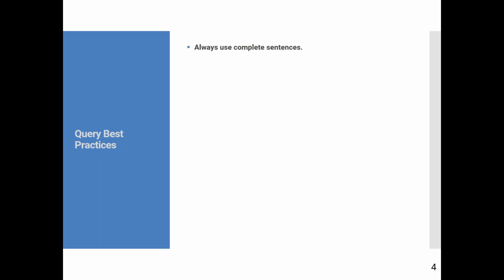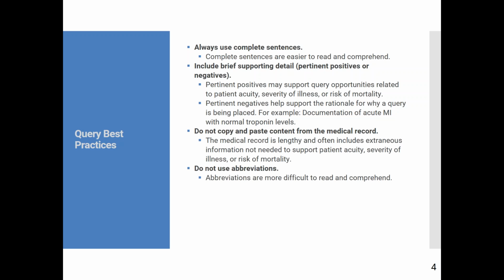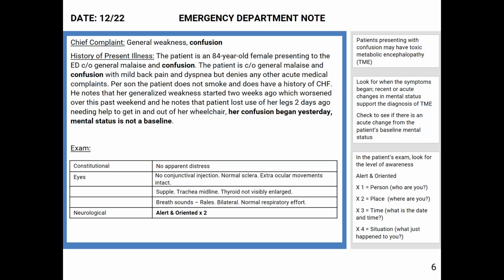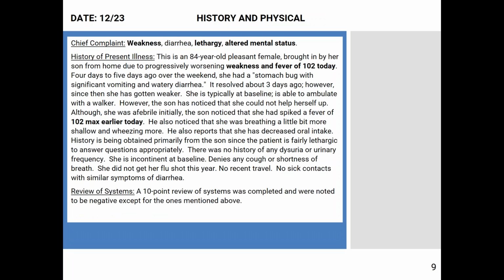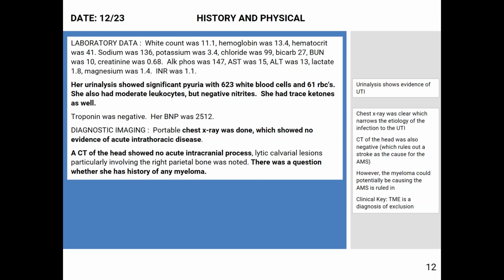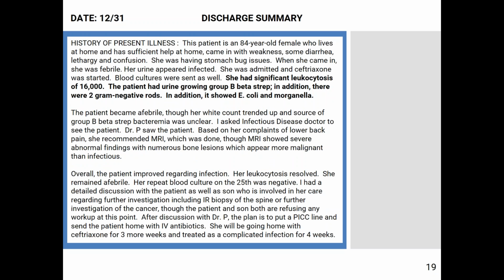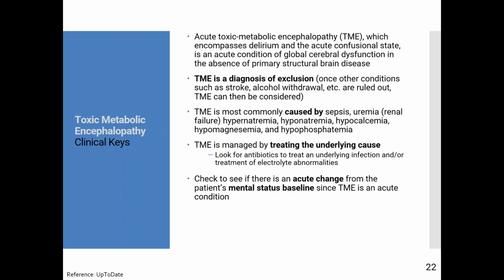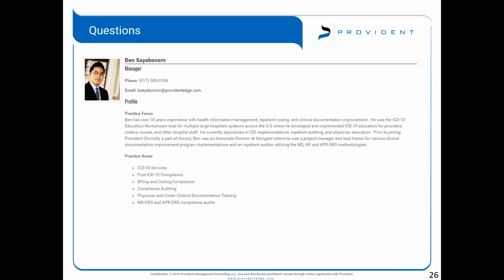Clinical Documentation Improvement (CDI) Query Strategies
Provident’s Coding and Documentation Compliance Series featured three (3) webinars focused on documentation standards, coding best practices and ways to ensure inpatient hospital based reimbursement aligns with the care being provided.  Here is a recording of Webinar #2: Clinical Documentation Improvement (CDI) Query Strategies

About Provident Consulting

Provident Consulting is a leader in Healthcare Management and Compliance Solutions. We understand the diverse risks our healthcare clients face. Our proven solutions, expertise and specialized tools transcend traditional strategies and assumptions and focus on regulatory, operational and financial optimization to help clients thrive in the future of healthcare.

Provident’s solutions are focused on the integrity of the clinical record to support quality patient care, manage compliance with law and regulation, secure appropriate reimbursement, and give healthcare leaders actionable clinical data to drive success.